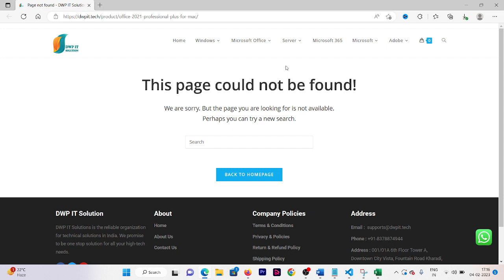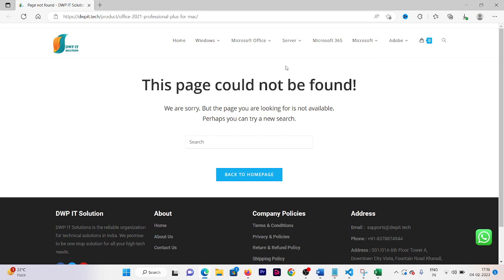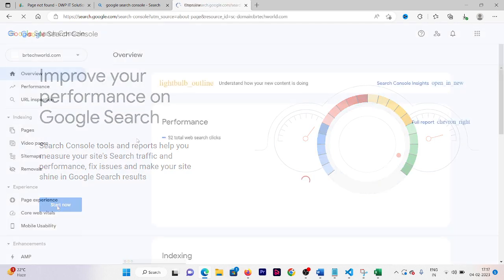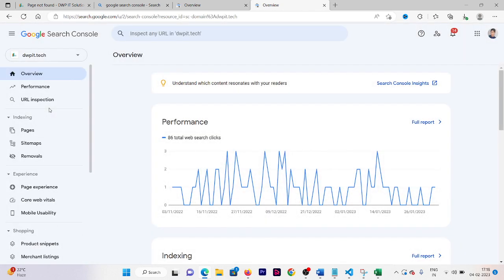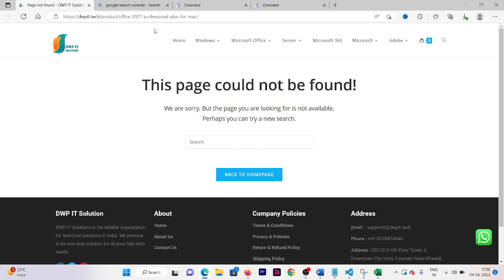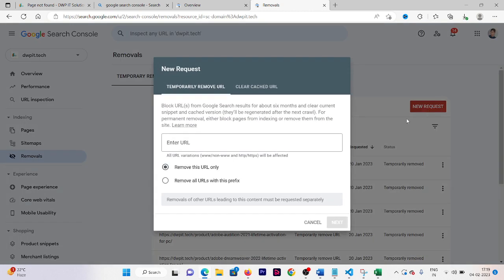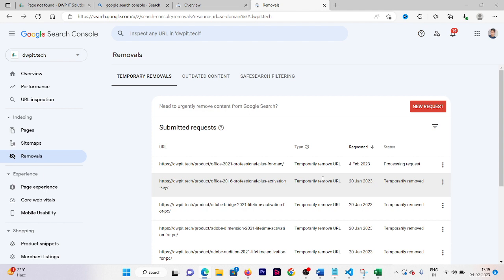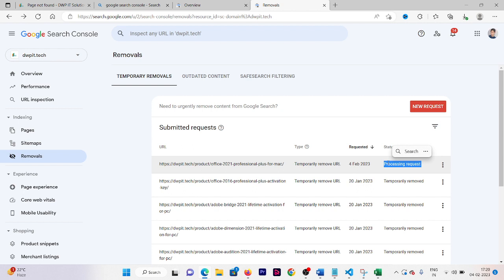How to Remove Url from google Using Google Search Console in 2023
In this tutorial, we will show you step by step how to remove a URL from Google Search Console. Whether you want to remove a page that is no longer relevant or you want to clean up your sitemap, this video will guide you through the process. We will cover the different methods for removing URLs, including the URL removal tool and the sitemap removal feature. Whether you're new to Google Search Console or an experienced user, this video will help you remove URLs from Google's index quickly and easily. Watch now to learn how!